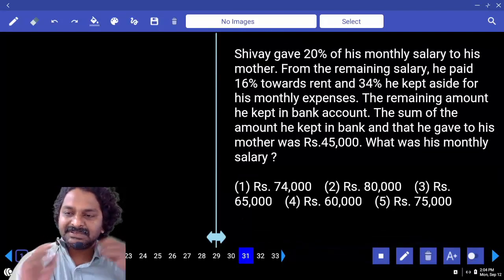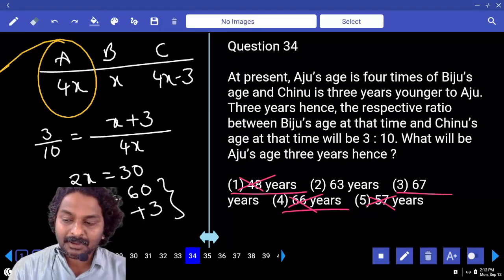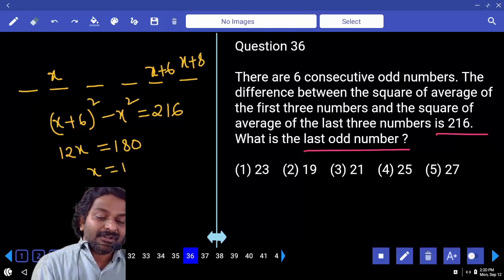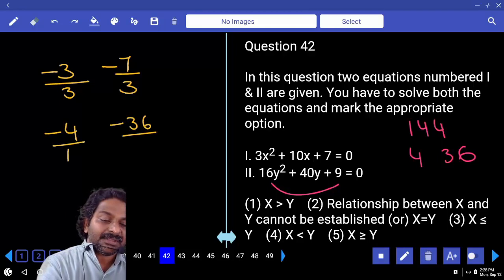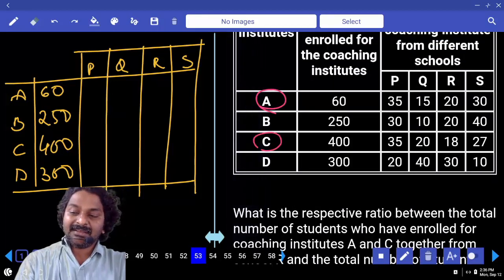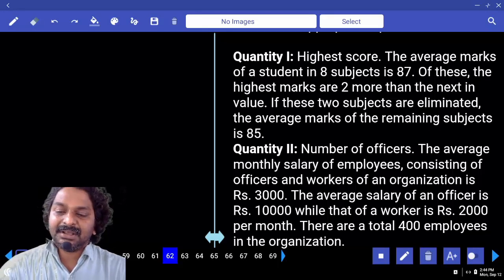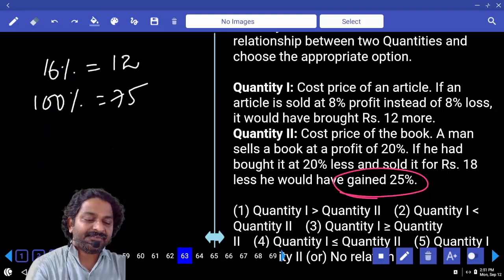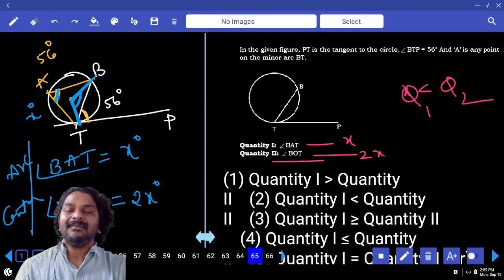IBPS PO 2022 PRELIMS MOCK TEST NO-61 | QUANTITATIVE APTITUDE PRACTICE SET